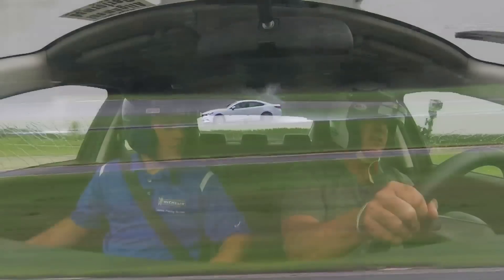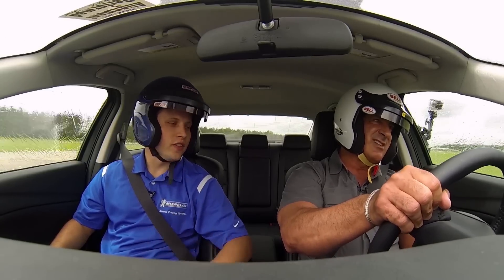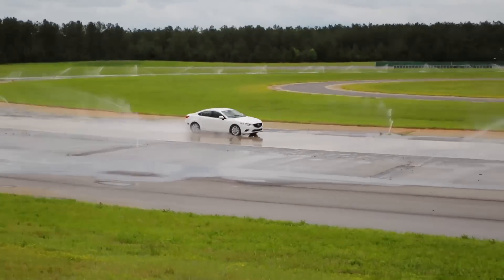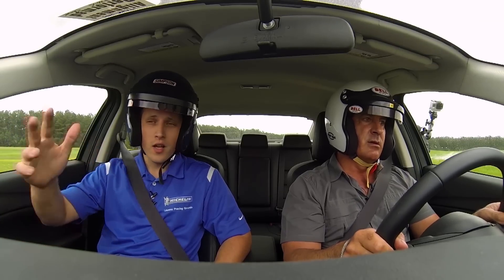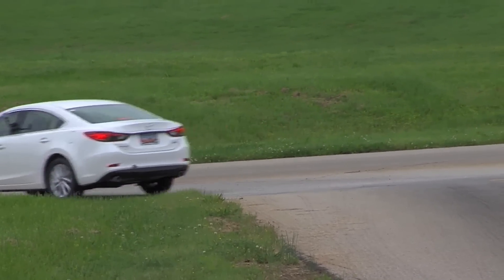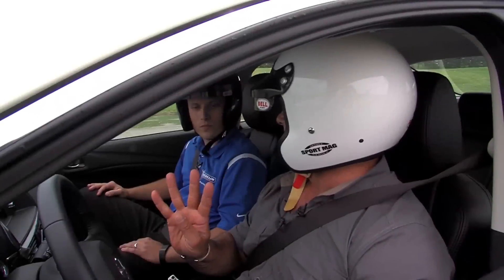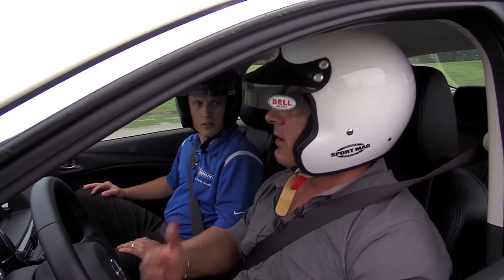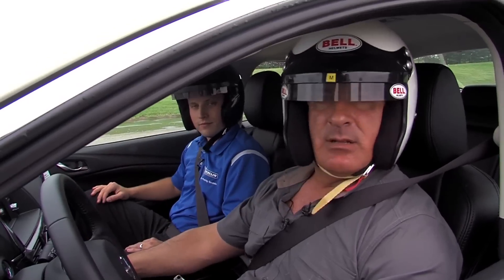Tire Test at the Michelin Proving Grounds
If you can only replace two tires on your car, where should you place the newer two tires? Watch this tire safety test be conducted at the Michelin Proving Grounds.